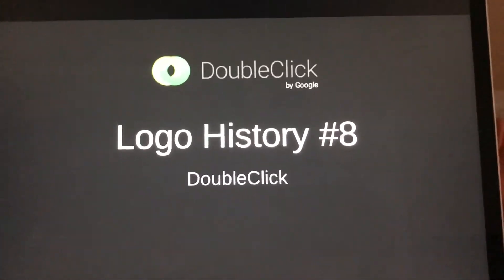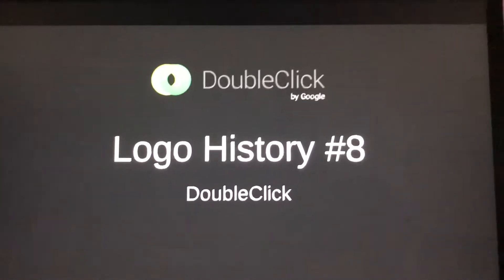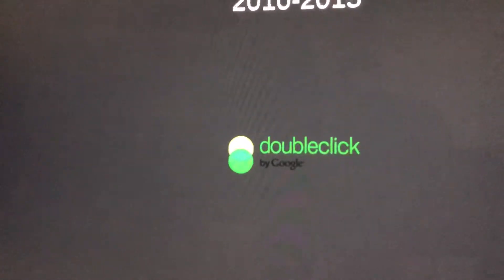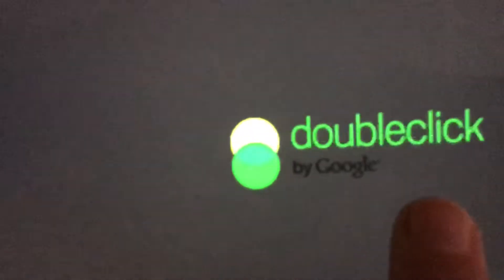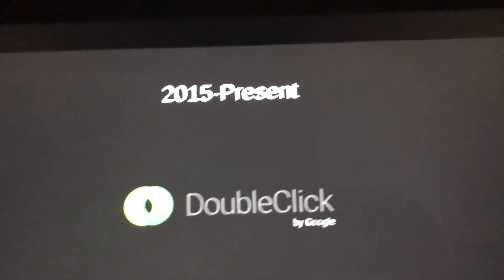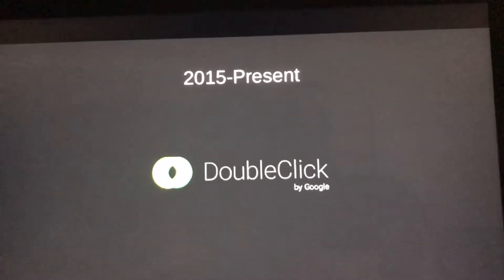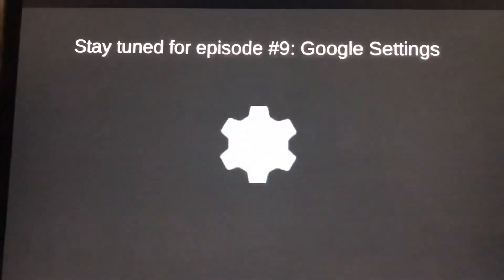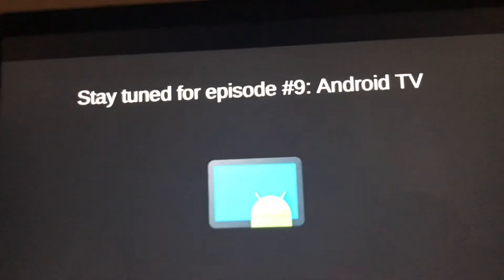Logo History #8: DoubleClick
Hello YouTube! Welcome to Logo History! For this episode we’re taking a look at DoubleClick! It is a private web browser industry established in 1996! Anyways, enjoy!